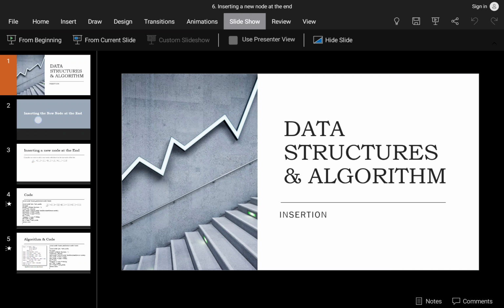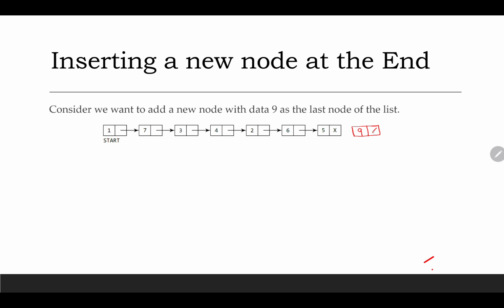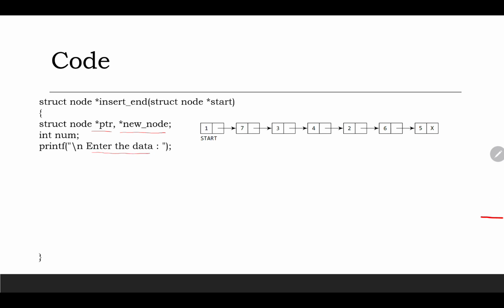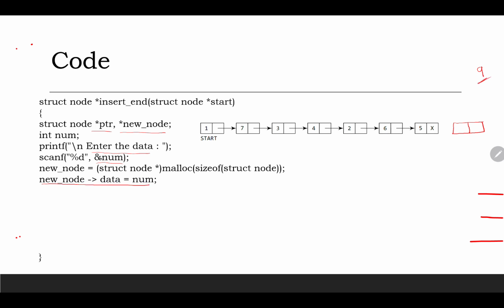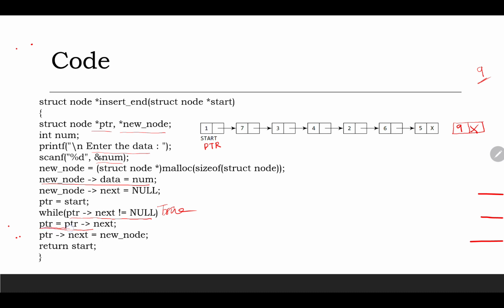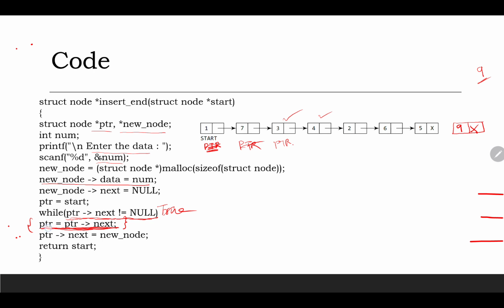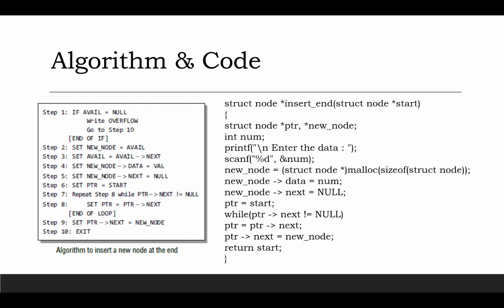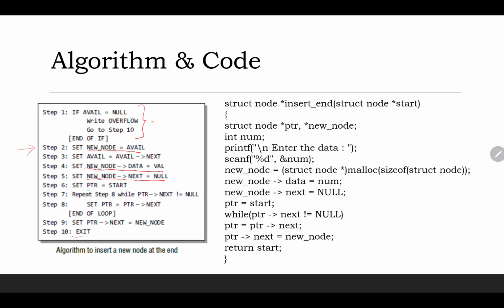11. Linked List - Operation - Inserting New node at the end